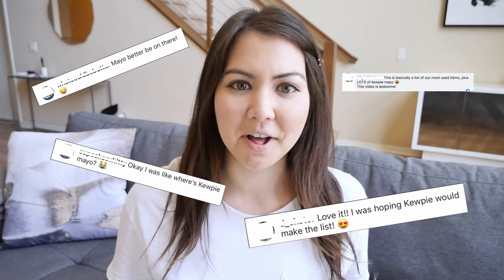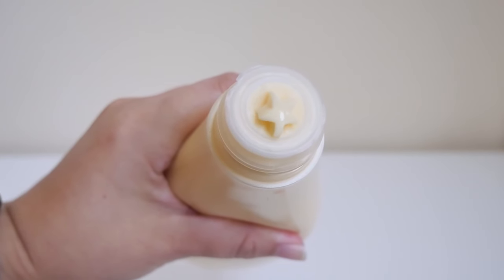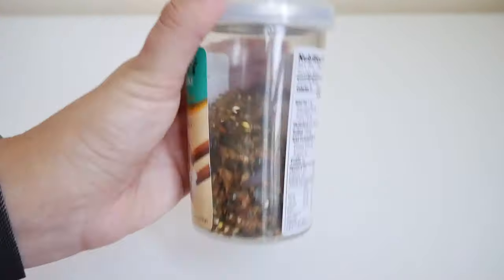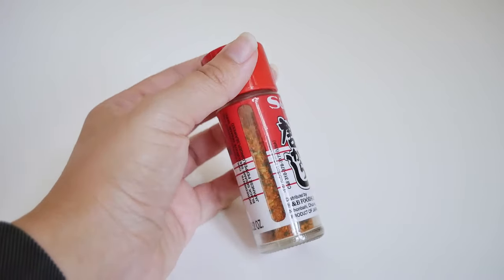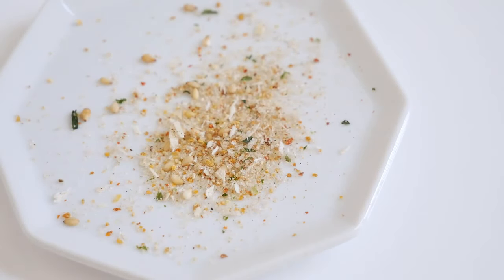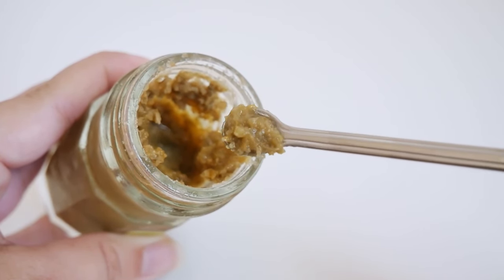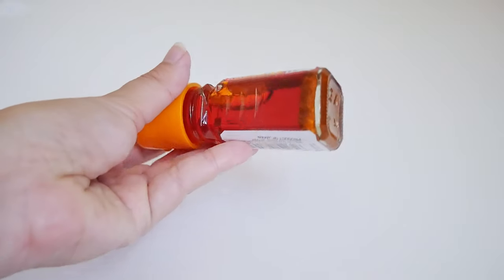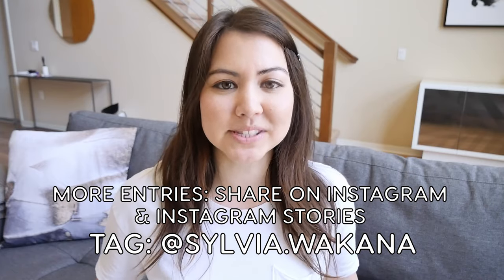6 FAVORITE JAPANESE CONDIMENTS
If you watched my 8 Essential Japanese Condiments video here is a follow up with my FAVORITES.

Win a condiment of your choice (either one of your favorites or one you want to try).. and maybe I'll throw some other things in. ;)
TO ENTER:
BONUS entries: Repost about the giveaway on your Instagram or Instagram stories and tag @sylvia.wakana!
Winner will be selected on July 27th and will be notified here in the comments (I will respond on the winner's comment).

SHOP THE PRODUCTS:
Japanese Kewpie Mayonnaise
Furikake Variety Pack
Shichimi Togarashi
Yuzu Kosho
Taberu Rayu

Head to my Instagram to see my Recipes highlight so you can learn how to cook Japanese food!